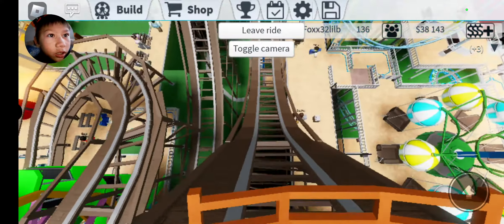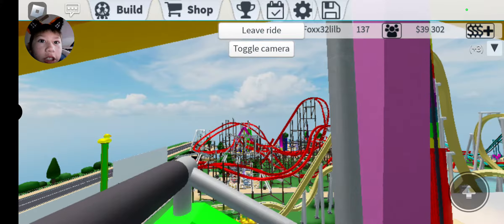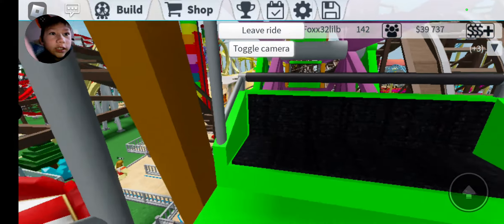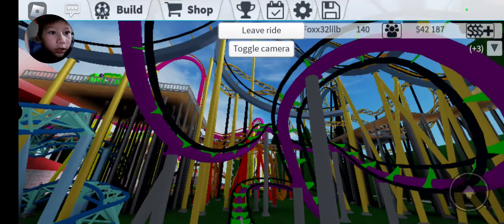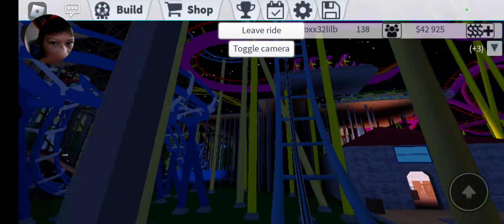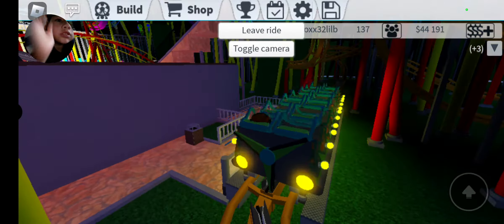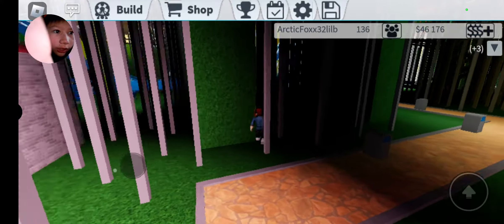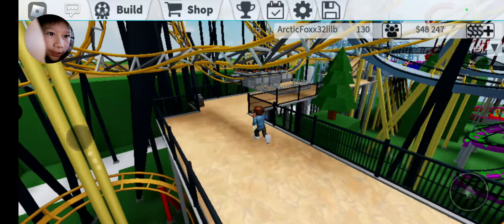Riding rides in Roblox